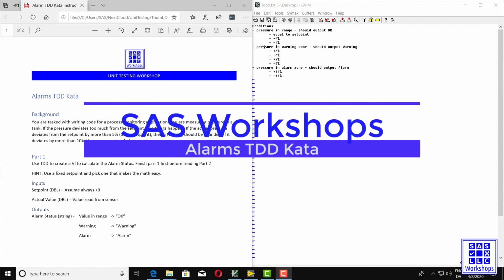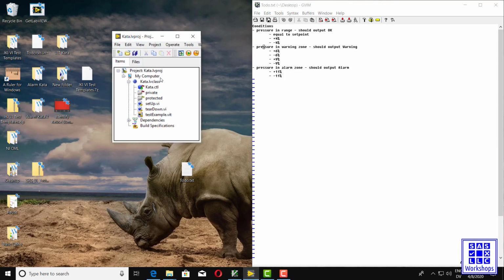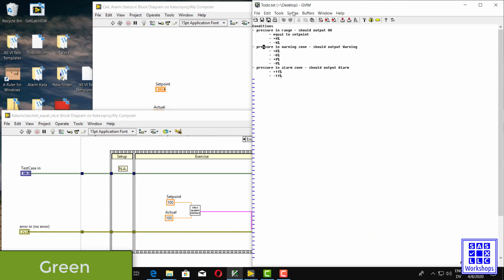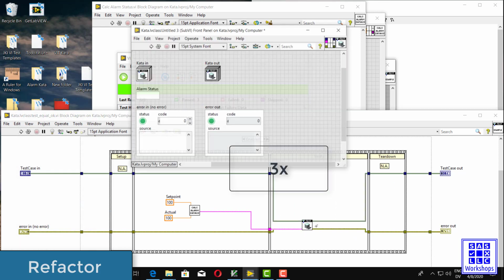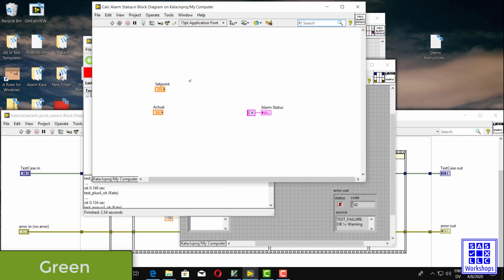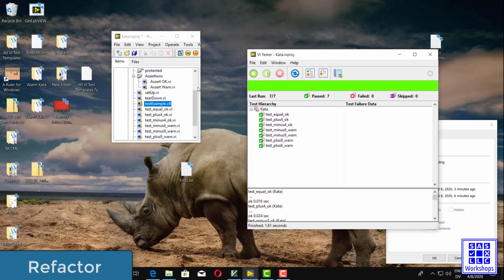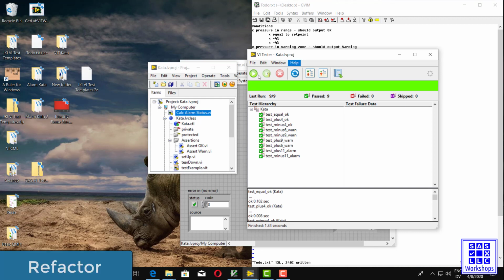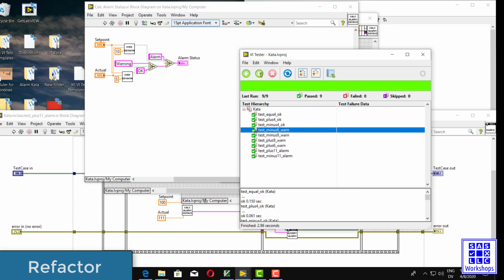Alarm Kata using JKI VI Tester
This is a TDD Kata that I came up with. It's similar to FizzBuzz but a little more applicable to test and measurement.